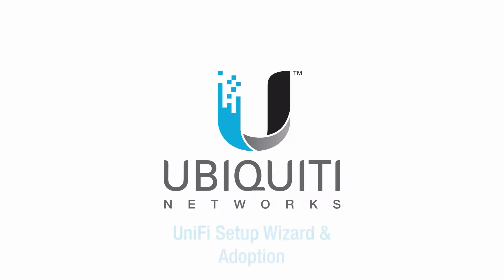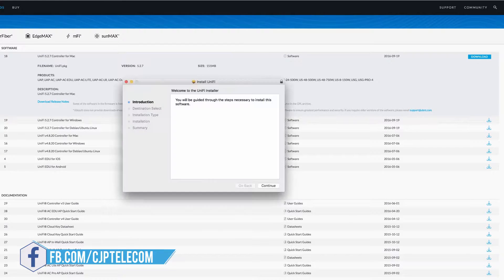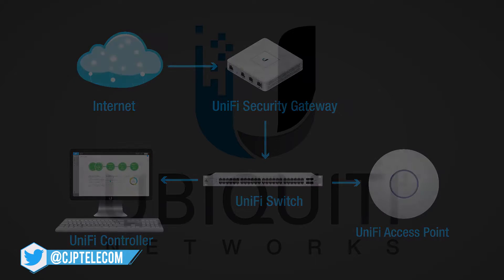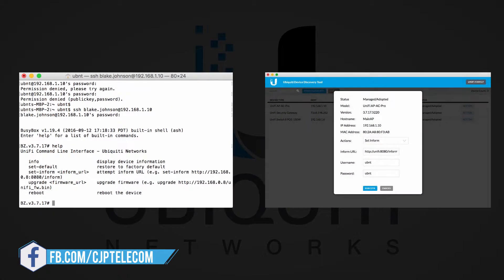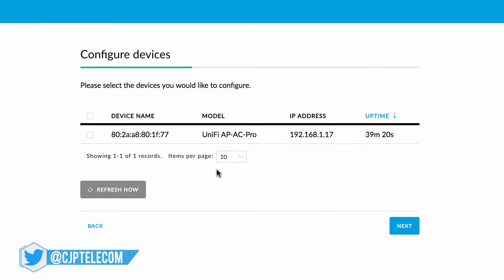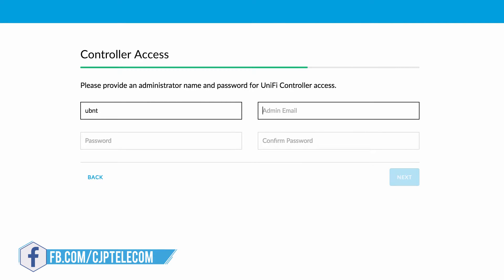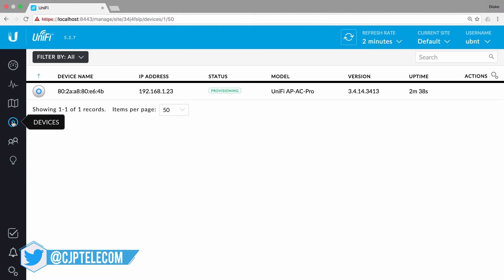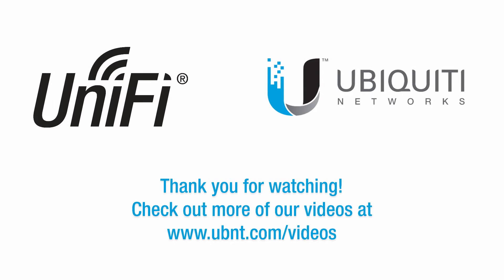RE YOUTUBE Ubiquiti Networks: UniFi Setup Wizard & Device Adoption.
Te presentamos un tutorial rápido que muestra el controlador UniFi Versión 5, comenzando con la instalación, luego procediendo al Asistente de configuración, donde se adopta y administra un dispositivo UniFi (AP) de ejemplo (en la misma red de área local).

A quick tutorial showing the UniFi Version 5 Controller, starting with Installation, then proceeding to Setup Wizard, where a sample UniFi Device (AP) is adopted & managed (on the same Local Area Network).